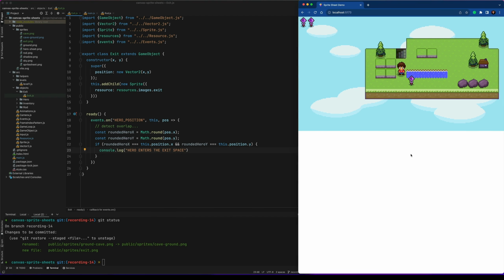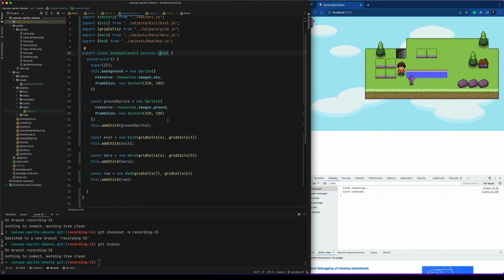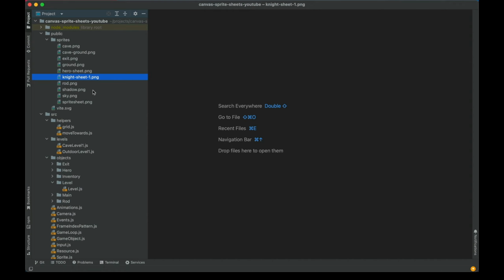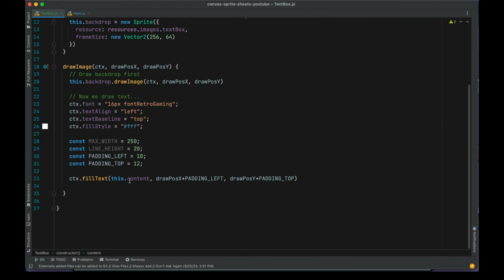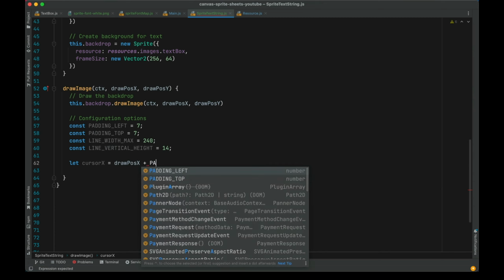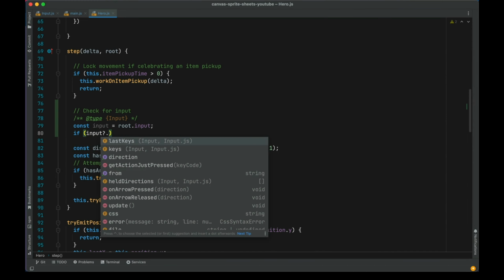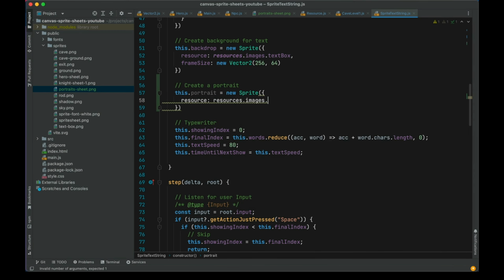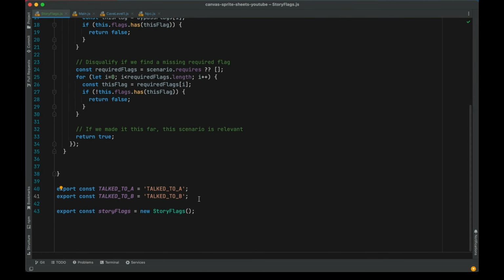PART 2 - Build an RPG with JavaScript and HTML Canvas (Continued)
We'll continue with:
00:00:00 Intro
00:01:24 The Exit Object
00:06:51 Changing Levels
00:26:22 Starting Position
00:34:26 NPCs
00:45:21 Text Boxes with Fonts
00:55:50 Text Boxes with Sprites
01:13:49 Typewriter Effect
01:22:50 Input Actions
01:35:07 NPC Portraits
01:46:36 Story Flags